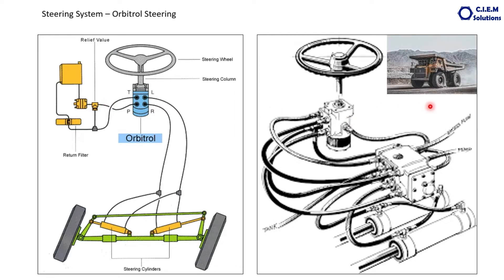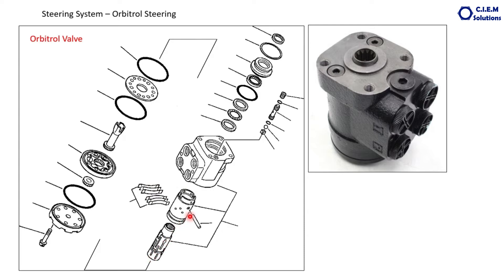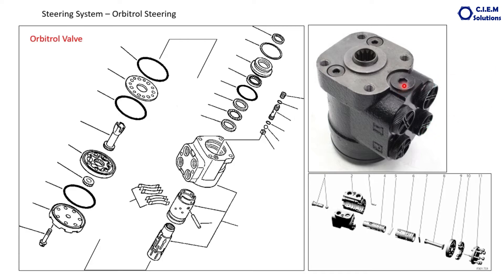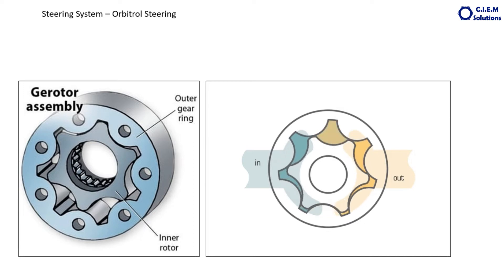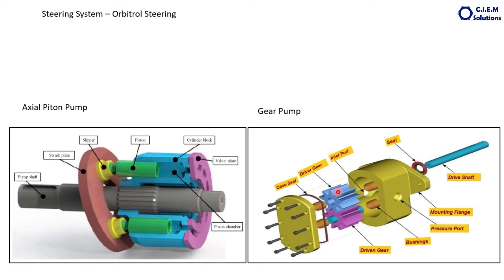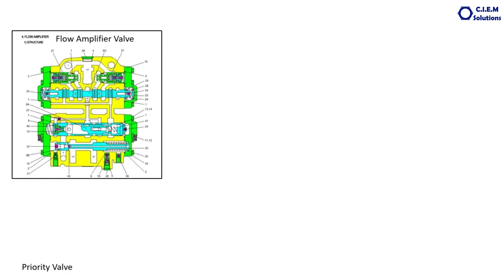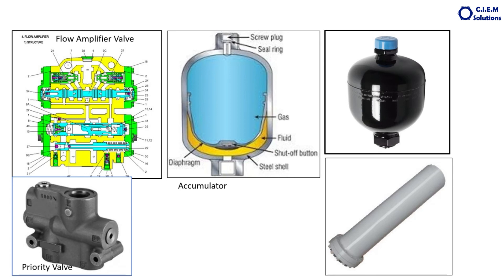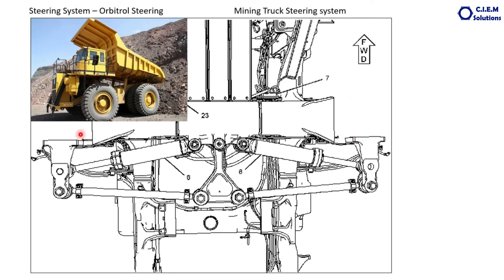49. steering system - Part 4 : Orbitrol steering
This video tells about Orbitrol Steering system in vehicles . Useful to ITI students, motor mechanics, diesel mechanics, diploma students etc.,